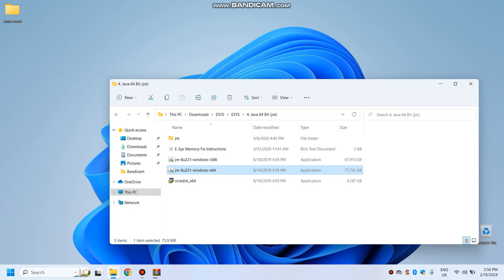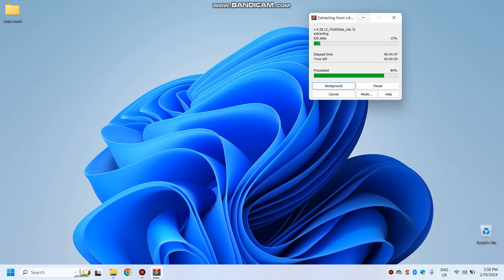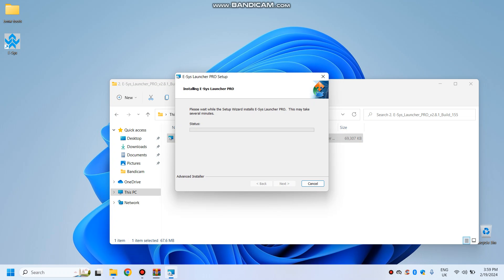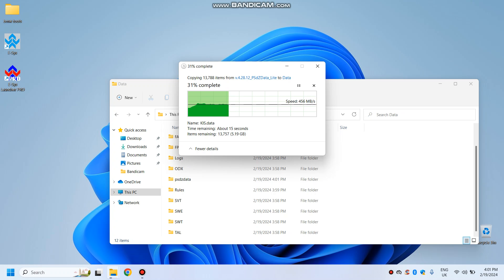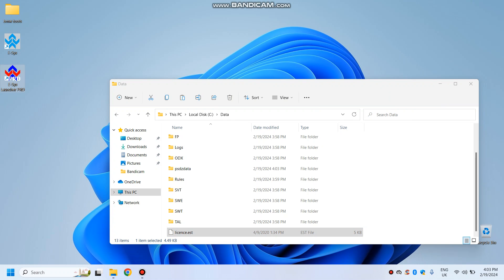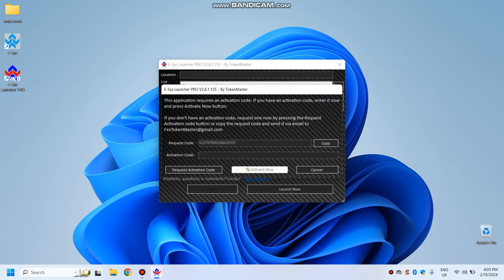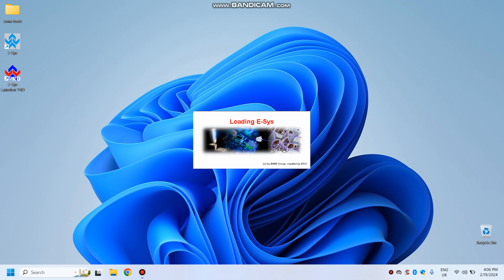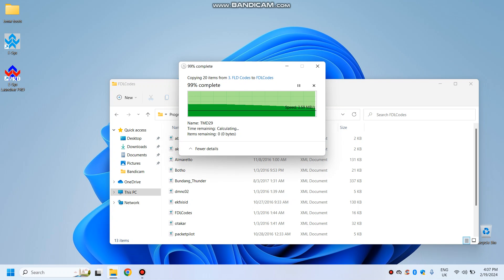How to install esys for bmw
how to install esys for bmw with lite pzdata.
download link provided too :)